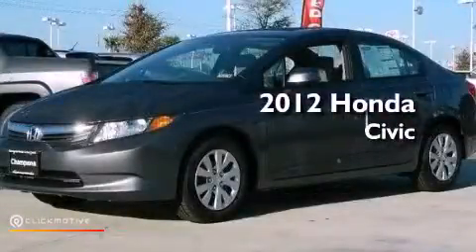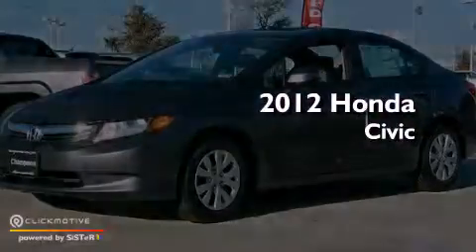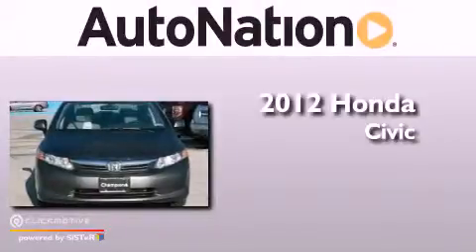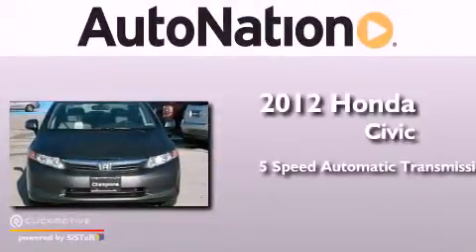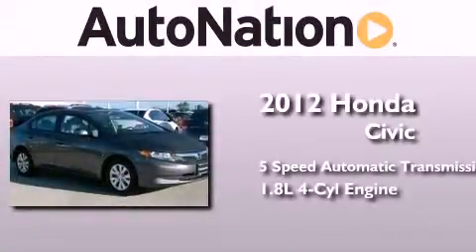2012 Honda Civic Sdn Corpus Christi TX 78415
Year : 2012
 Make : Honda
 Model : Civic Sdn
 Engine : Gas I4 1.8L/110
 Trans . : Automatic
 Exterior : Polished Metal Metallic
 Miles : 5
 Interior : Gray

 6702 South Padre Island Drive